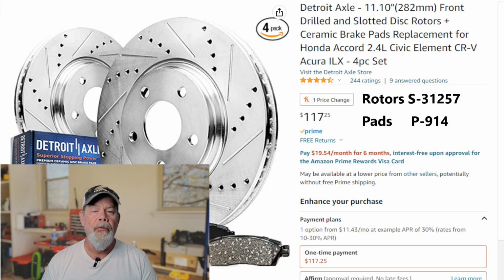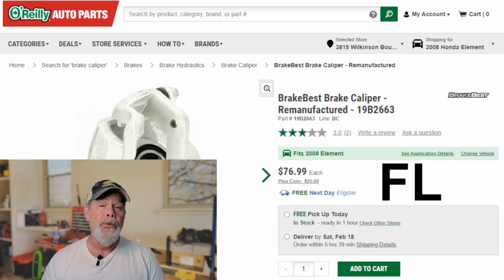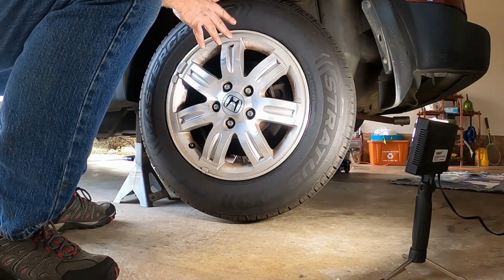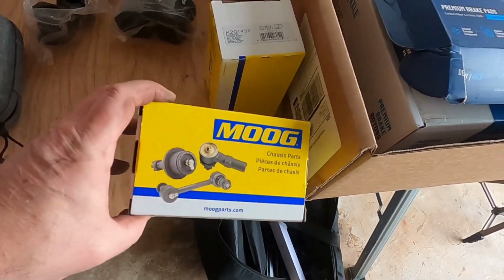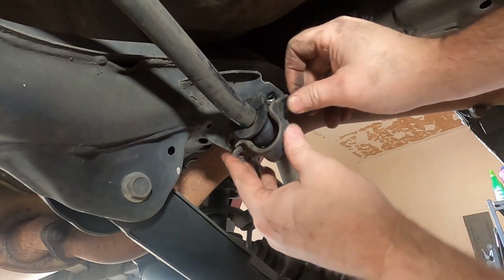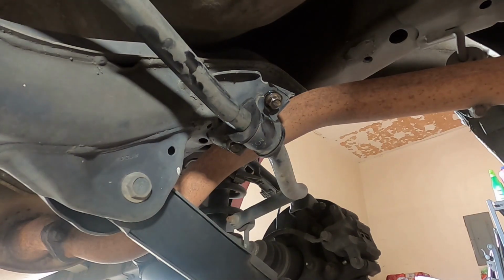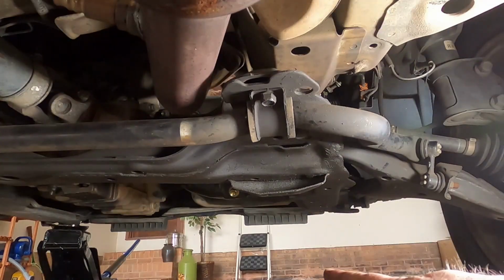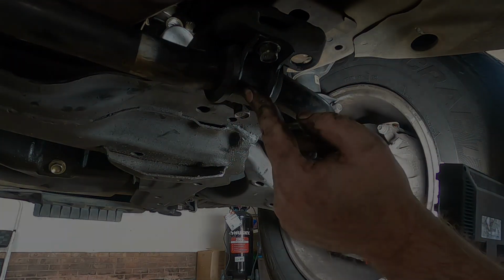Honda Element Sway Bar Bushings and Front Brake Overhaul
Detroit Axle Brake Kit:

Welcome to my latest video on my 2008 Honda Element project car. In today's video, I will be replacing the front brake pads, rotors, and calipers, as well as the sway bar bushings. I have been working on this car for a while now, and I'm excited to share my progress with you all.

Replacing the brake pads, rotors, and calipers is an essential maintenance task for any car. Over time, these components wear down and need to be replaced to ensure safe and efficient braking. The sway bar bushings, on the other hand, help to stabilize the car when going around corners, and if they are worn, it can lead to handling issues and suspension noises like banging, clunking and clanking!

In this video, I'll take you through the process of replacing these components step by step. I'll show you the tools I use, give you some tips on how to make the job easier, and walk you through the process from start to finish.

If you're working on a similar project, or just want to learn more about car maintenance, this video is for you. So, grab a drink, sit back, and enjoy the video!

Keywords for searching:
2008 Honda Element, project car, brake pads replacement, rotor replacement, caliper replacement, sway bar bushings replacement, car maintenance, DIY car repair, car repair tutorial.